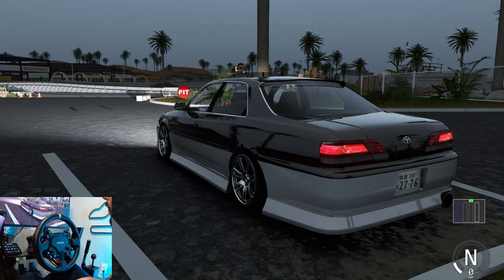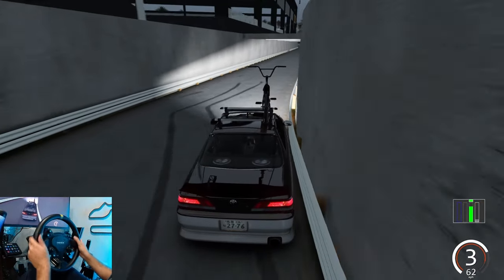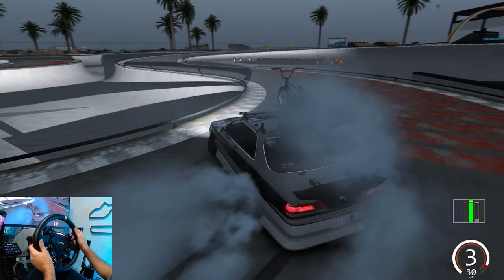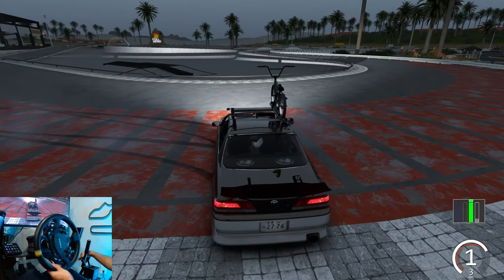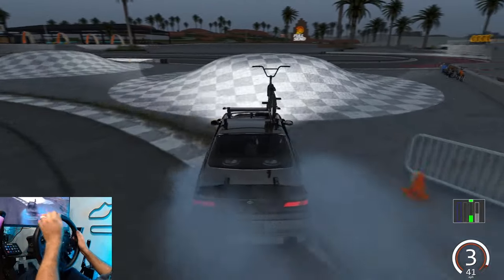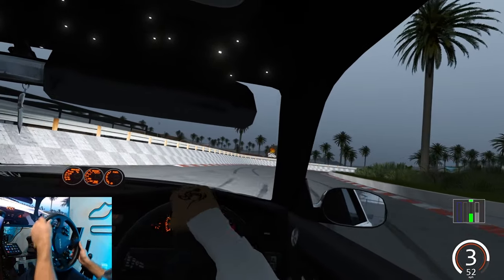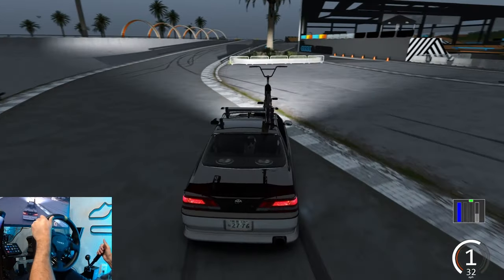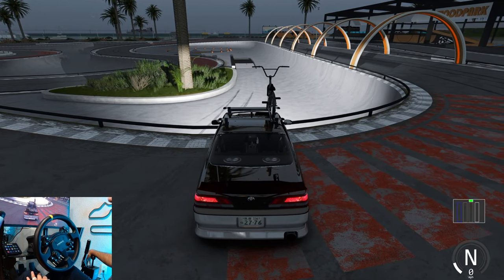Drifting on a skate park!?! Testing CToretto's new track ( Car and track links in Description )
Testing out CToretto's new drift track in a skate park trying a Kick flip lol

MOZA Racing
NRG Innovations
The Coldest Water
Vosan